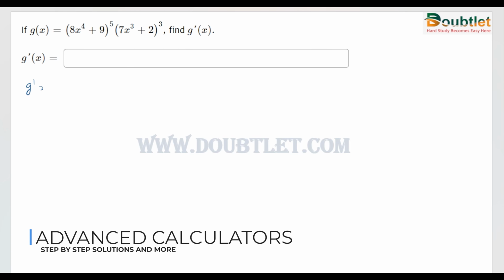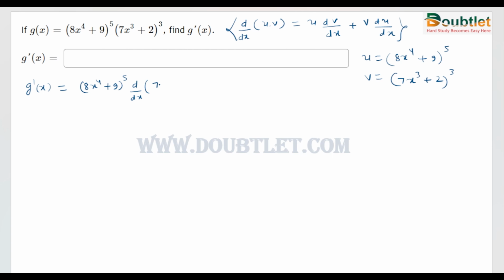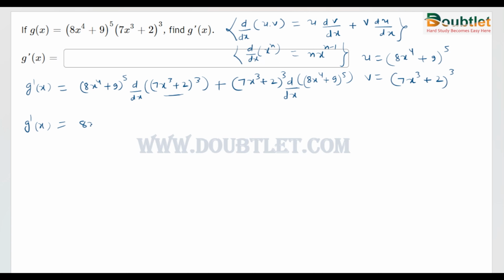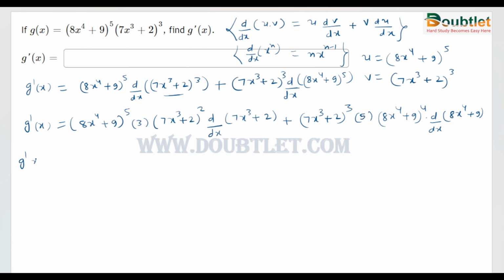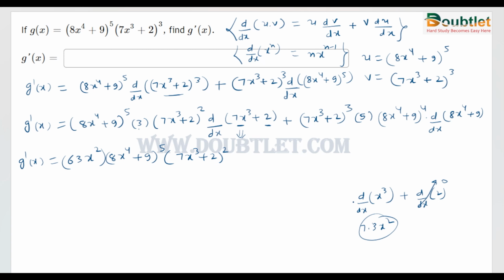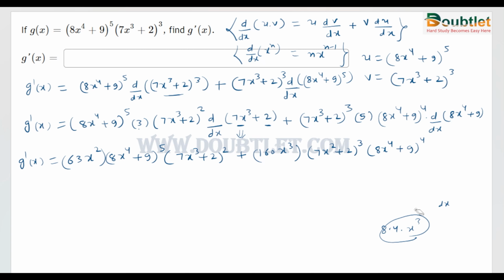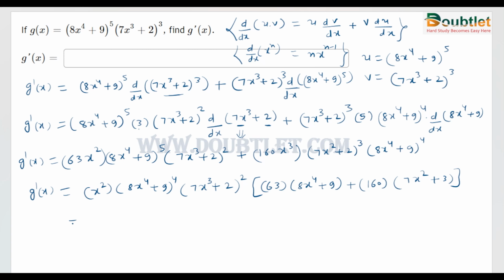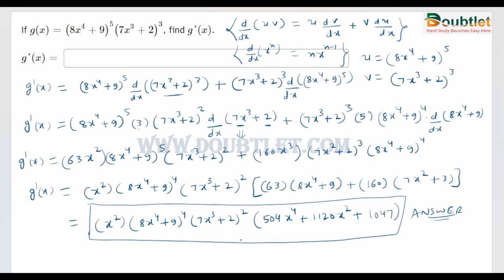How to find the derivative of a Algebric function by product rule.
Question: - If g(x)=(8x 4+9) 5(7x 3+2) 3 g ′(x)=
Step-by-step solution
Ask any doubt
Free Calculators
Focus rooms
Formula archive

Conceptual methods
Tips & Tricks